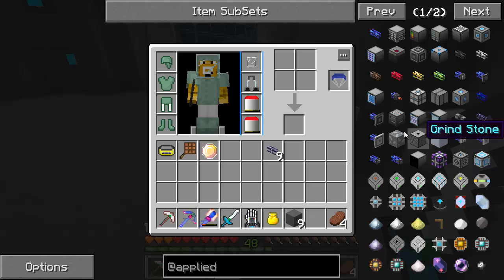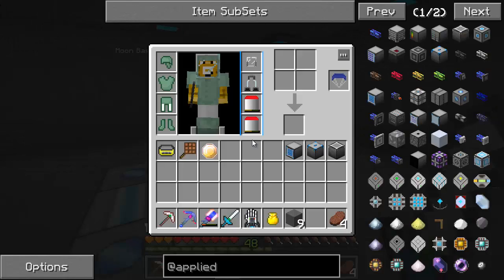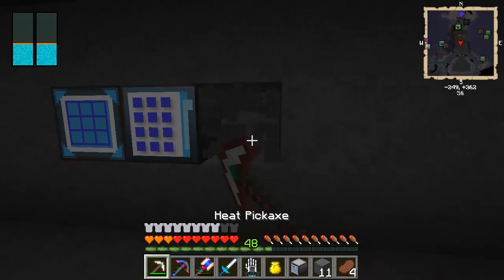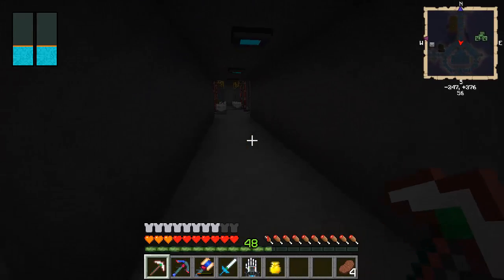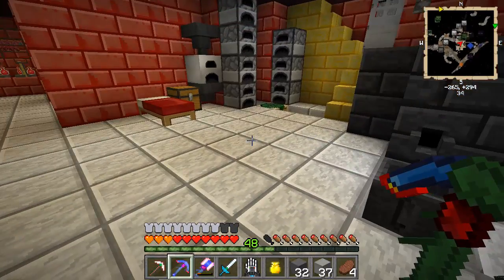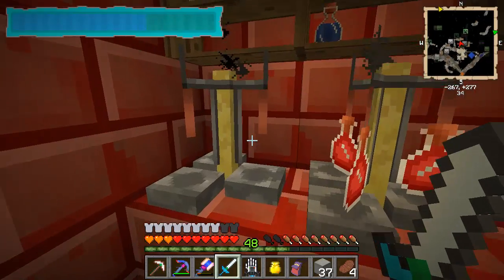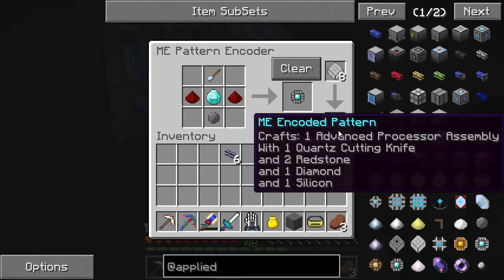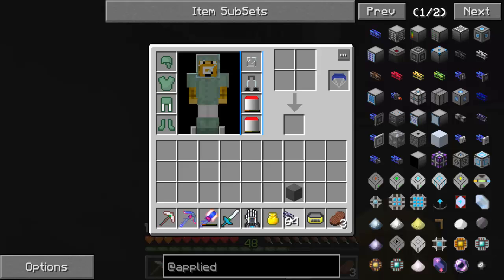Minecraft FTB Unleashed in Space - Episode 17 - More Applied Energistics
AE is up and running - now to setup auto crafting and fine tune our storage